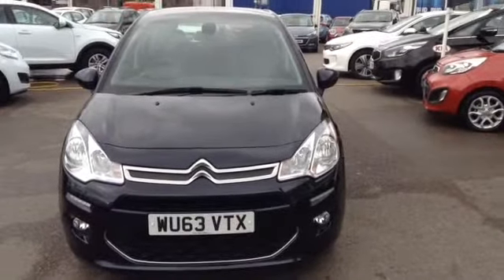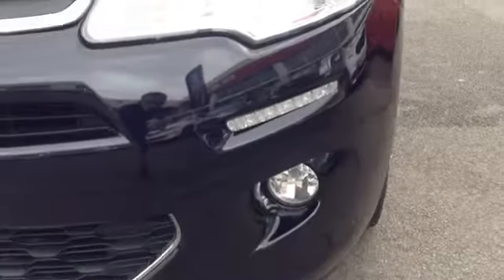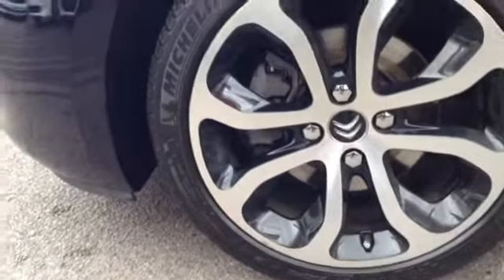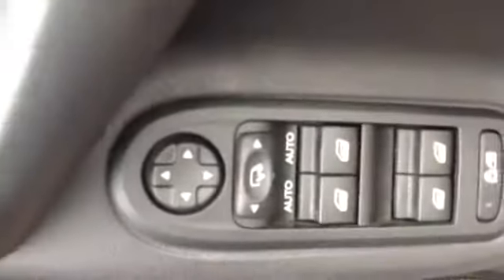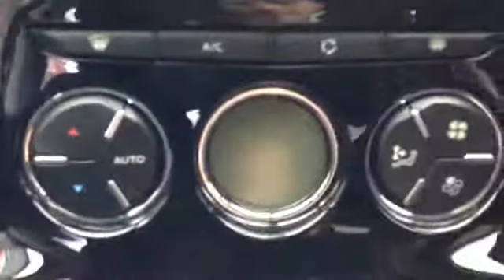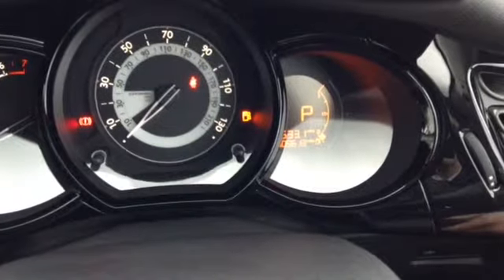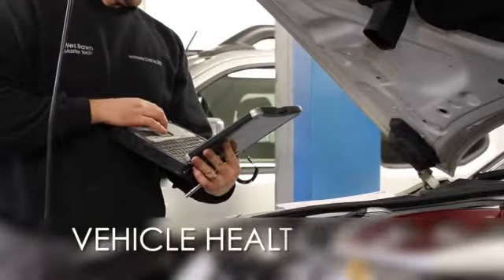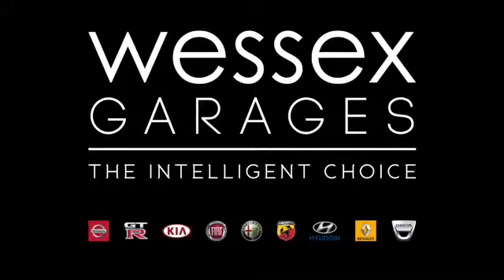Wessex Garages | Used Citroen C3 EXCLUSIVE on Feeder Road in Bristol | WU63VTX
Here we have a Citroen C3 EXCLUSIVE from Wessex Garages, Feeder Road.